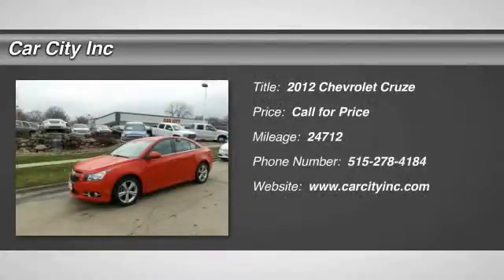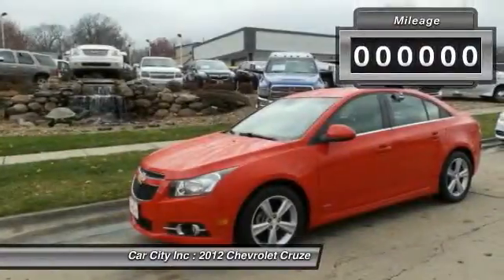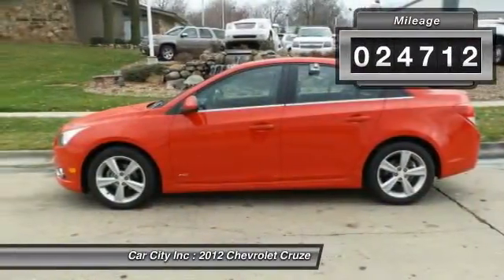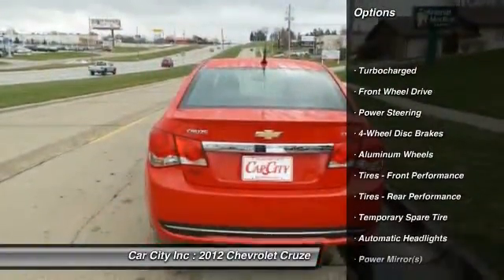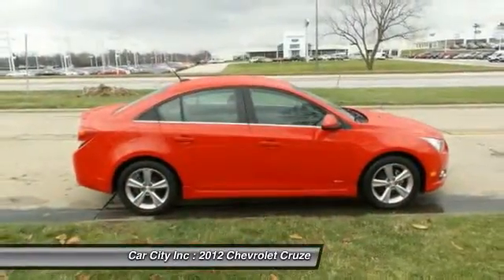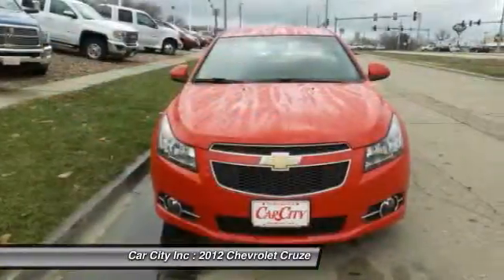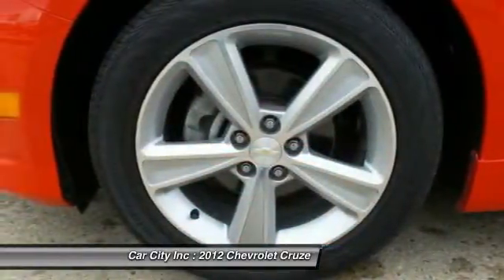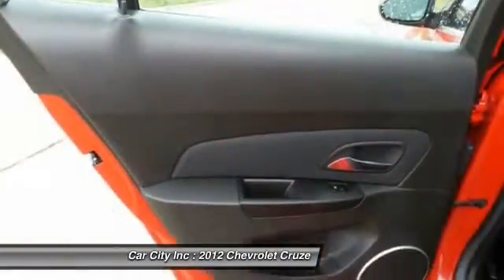2012 Chevrolet Cruze Des Moines IA 6261A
2012 Chevrolet Cruze LT w/2LT

Clean Car Fax! This is a very nice car that comes with warranty! If you are looking for a vehicle that gets good gas mileage than this is the one for you! It has leather interior, front wheel drive, Blue Tooth connection, heated front seats and navigation are just a few of the many options this car has to offer. Give us a call or stop in for a test drive!